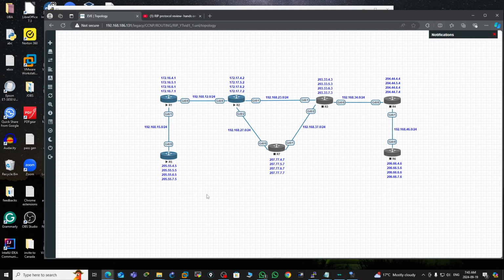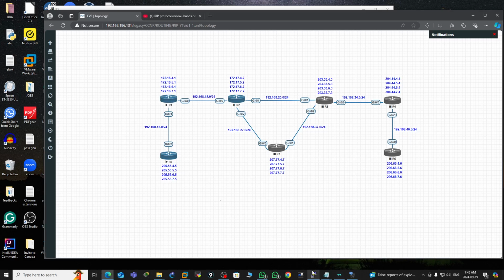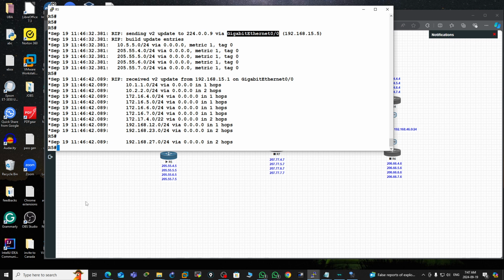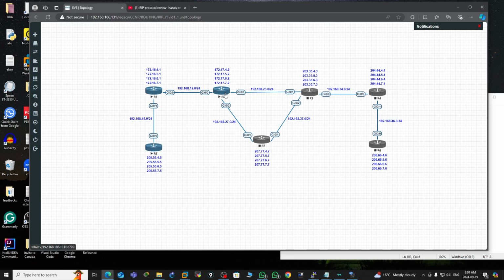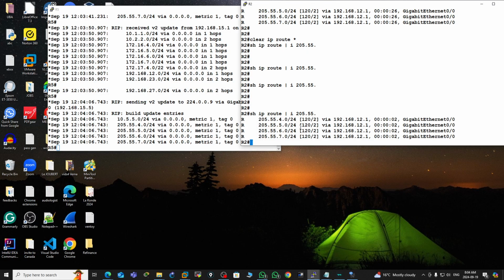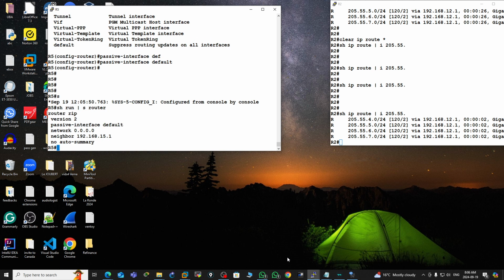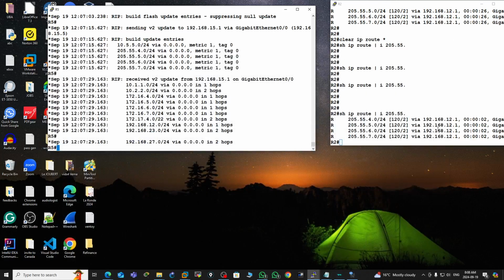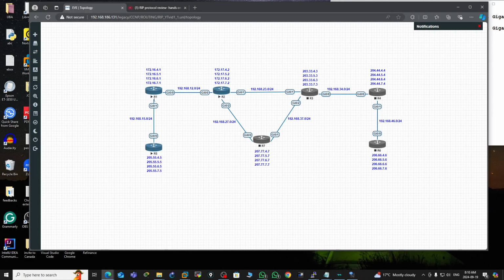RIP passive interfaces and unicast routing